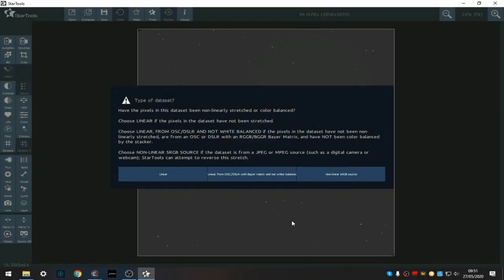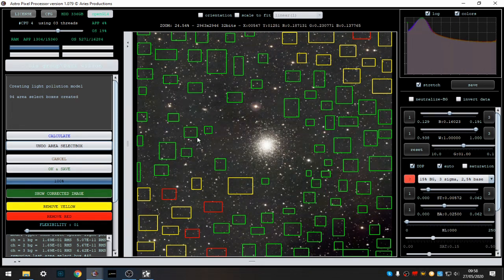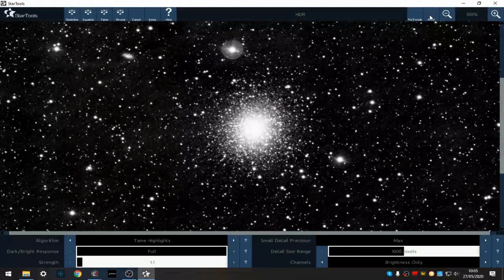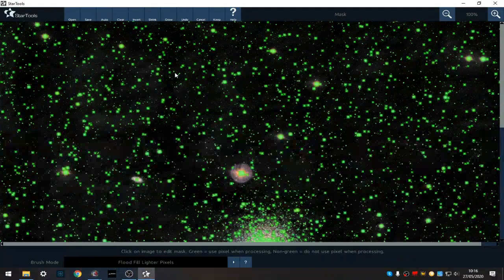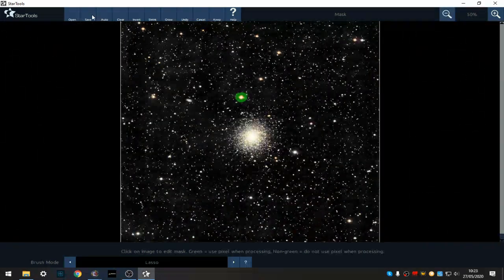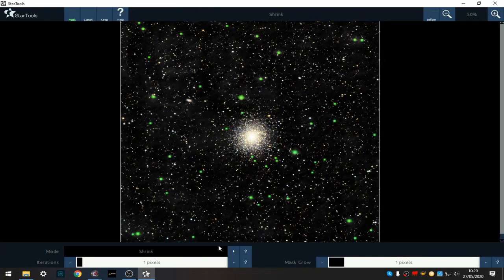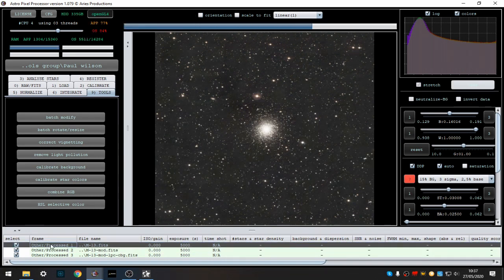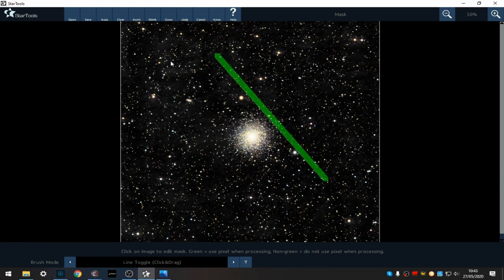M13 process Astro pixel processor & Star tools.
M13 Process. Astro pixel processor to reduce gradients and vignetting. Star tools for processing. Fairly noisy data, possibly caused by bad flat frames. Scope RASA 8, camera ZWO ASI533 Data supplied by P. Wilson.